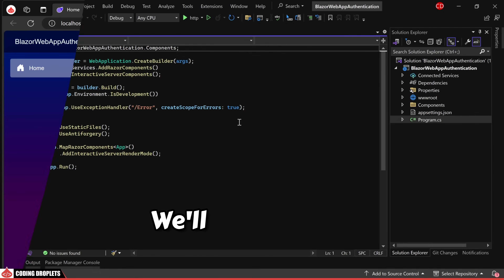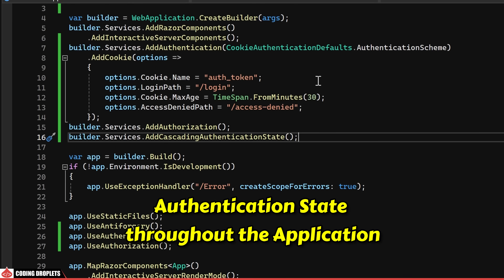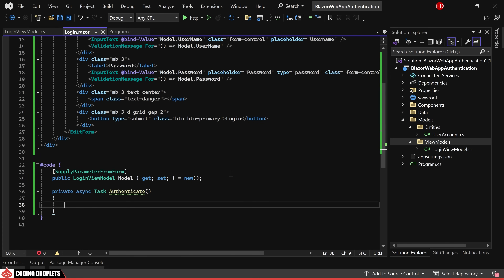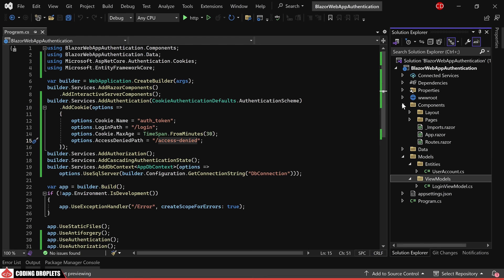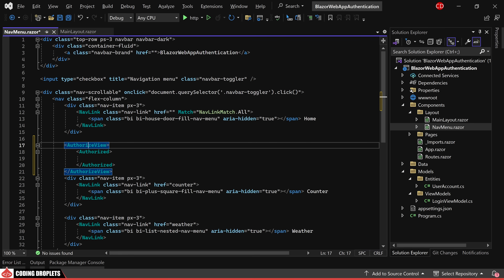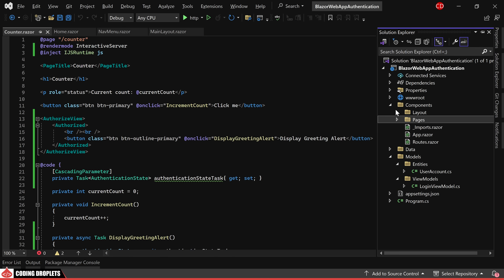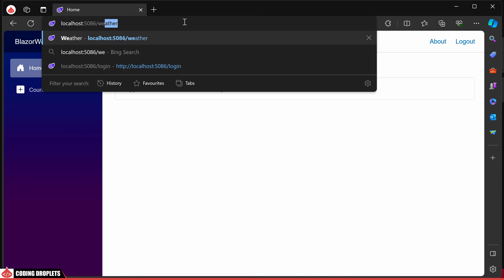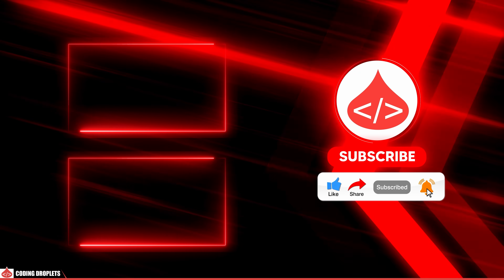Blazor Authentication Tutorial - How to Authorize in Blazor [Blazor Tutorial]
In this comprehensive Blazor Authentication Tutorial [Blazor Server Authentication Tutorial] which is a part of our Blazor Tutorial Series, we dive into authentication and authorization methods. In this Blazor login tutorial (blazor login example), we explore how to authenticate users and implement authorization using Blazor's built-in features. This video clearly explains How to authenticate in Blazor and How to Authorize in Blazor.

Blazor Authorization Tutorial:
Learn how to authorize [Blazor Server Role Authorize] in Blazor and utilize Blazor server authentication to secure your web applications effectively. We cover various authentication methods in Blazor, including Blazor server authentication and custom authentication without Identity. Additionally, we demonstrate how to use the Blazor authorize attribute for role-based authorization. Follow along as we guide you through Blazor authentication and authorization tutorials, providing a sample Blazor web app to illustrate concepts. Whether you're new to Blazor or seeking to enhance your knowledge of authentication and authorization in Blazor, this tutorial (Blazor Server Authorize) has you covered.

Blazor Cookie Authentication [Blazor Server Side Cookie Authentication]:
We'll explore Blazor cookie authentication, a crucial aspect of Blazor authentication methods. Blazor cookie authentication offers a seamless way to authenticate users within your Blazor web app without the need for identity. With the release of Blazor authentication .NET 8, cookie authentication has become even more accessible and powerful. In our example of Blazor authentication without identity, we'll demonstrate how to implement cookie authentication effectively. By utilizing Blazor server cookie authentication, you can ensure secure and reliable authentication for your users. We'll cover Blazor server-side cookie authentication in detail, showcasing its integration within Blazor server applications.

Blazor Server Custom Authentication State [Blazor Server Auth State Provider]:
In this Blazor authentication example (blazor login user), we'll delve into Blazor custom authentication, a powerful method for authenticating users within your Blazor web app. Through our Blazor web app sample, we'll demonstrate how to implement custom authentication effectively.